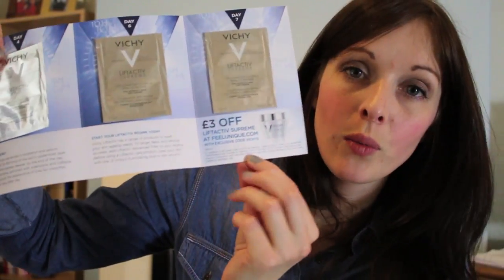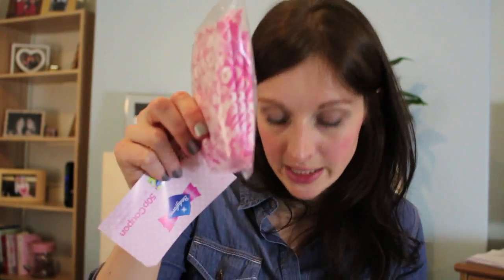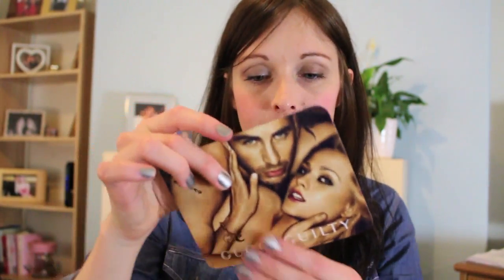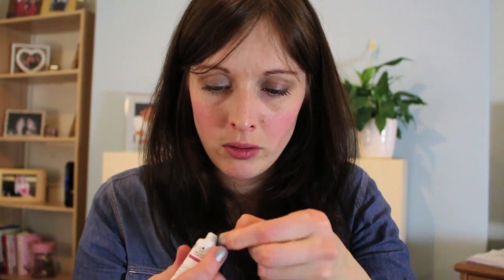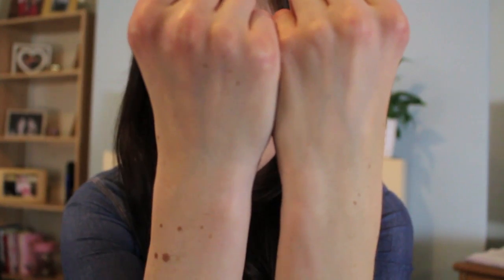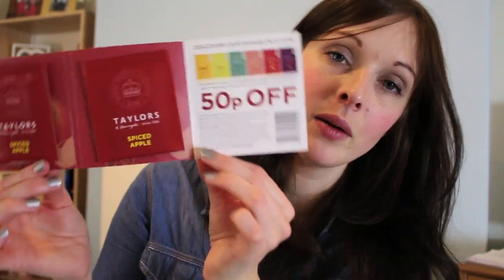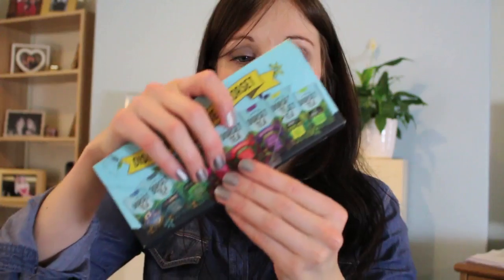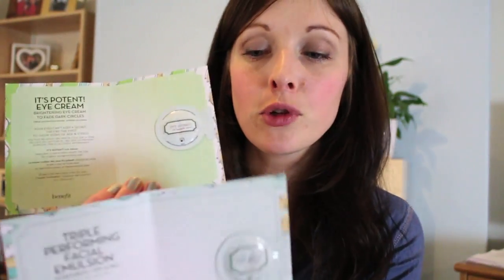My Freebies / Coupons and where I find them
A little haul of freebies that I've collected over the past 6 months, some have come from the websites listed below and others I have asked for in shops. How do you collect yours. and once you have them do you actually use them?